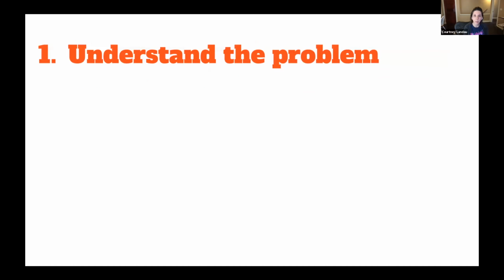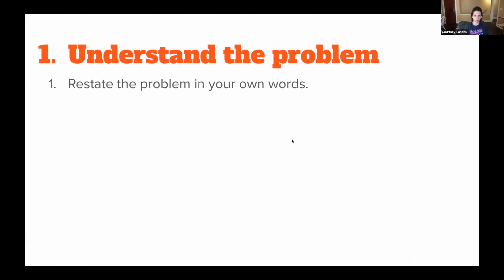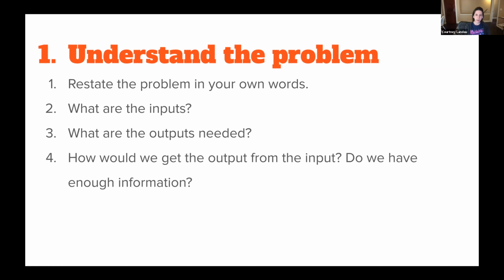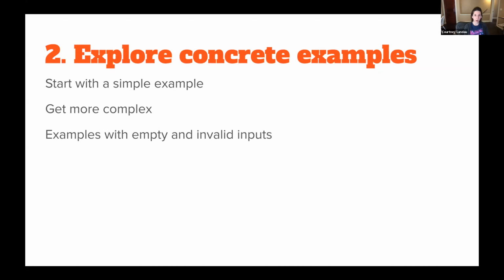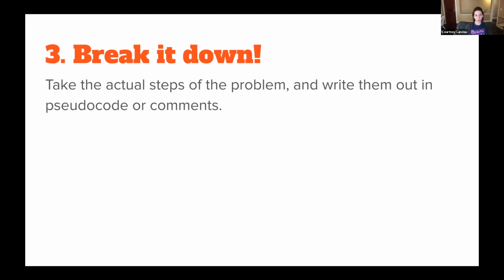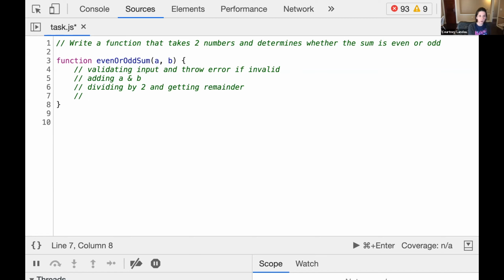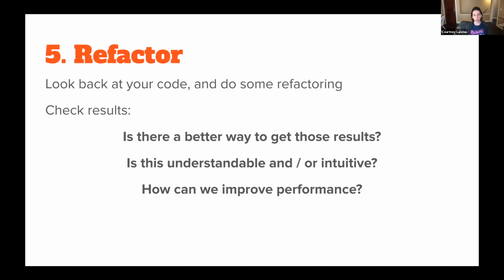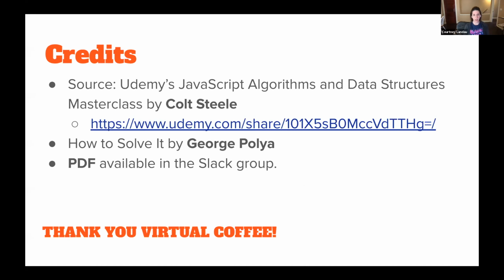Breaking down coding problems in interviews – Courtney Landau – Lightning Talks 2021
Courtney is discussing the steps she uses to break down a coding problem during an interview.

Courtney is a software engineer currently working at an early-stage startup in the Education Technology space. Previously in the medical imaging field, she’s been working in the industry since 2019 after obtaining her Master’s in Information Sciences. She works on full-stack web applications using primarily TypeScript and JavaScript, built on a cloud platform. For fun she likes to run, play board games with her family, and (when safe) patronize local independent restaurants and breweries.

Talk recorded on 26 February 2021 as part of Virtual Coffee Lightning Talks online event.